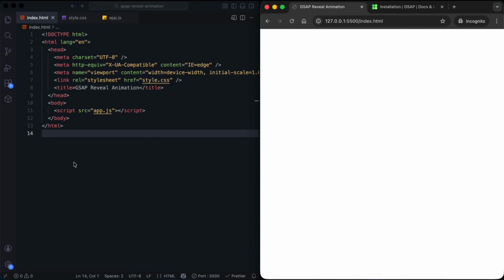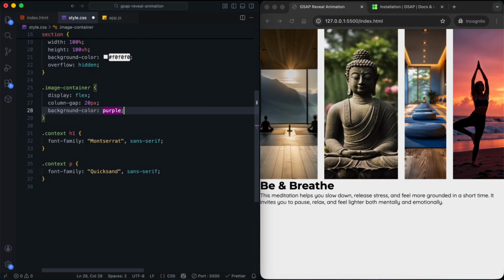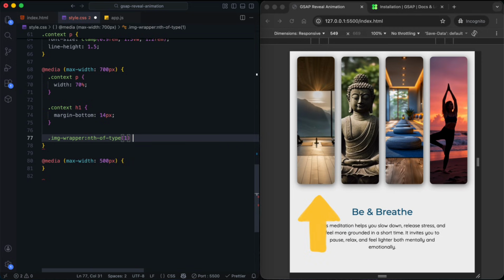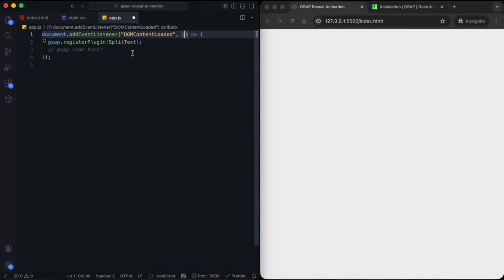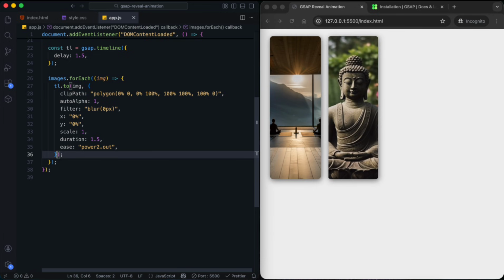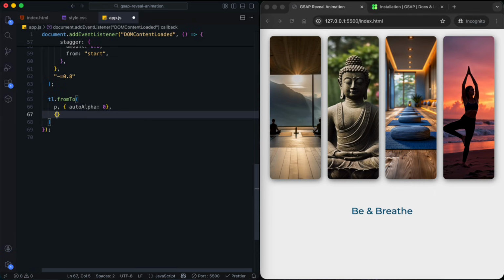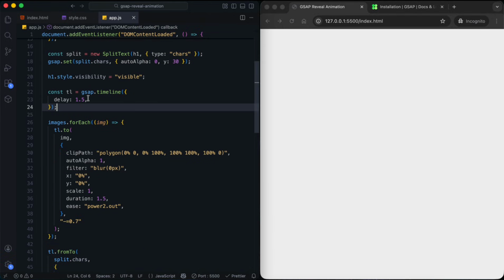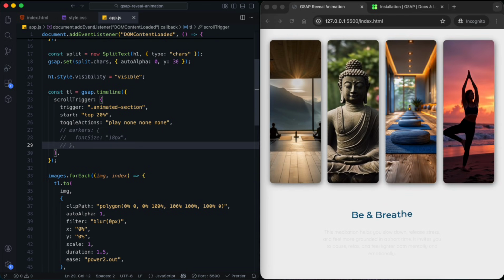GSAP Image and Text Reveal Animation | Timeline, ScrollTrigger, SplitText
This tutorial explains how to create a reveal animation using GSAP. It shows how to animate multiple images with clip-path and how to animate text letter by letter using GSAP SplitText. The tutorial also explains how to control animation flow and timing using a GSAP timeline. In addition, GSAP ScrollTrigger is used to trigger the animation on scroll and to adjust start positions and timing for smoother scroll behavior. The layout is responsive and works on different screen sizes.

🕔 Timestamps:
0:00 – Intro
0:29 – HTML
0:55 – CSS: Layout and Styles
2:57 – JavaScript: GSAP Timeline, Timing Control, SplitText
5:36 – GSAP ScrollTrigger